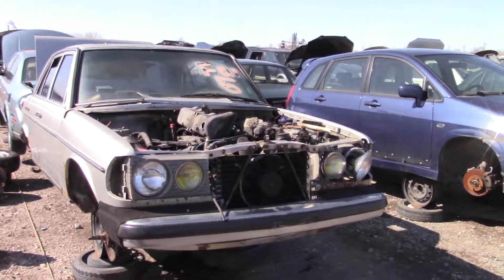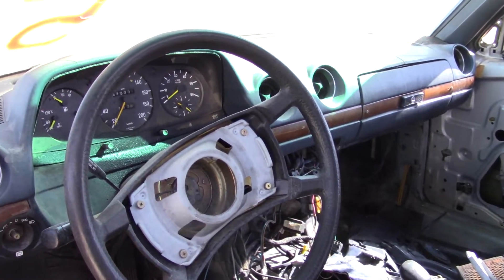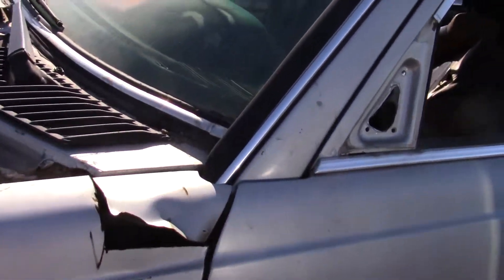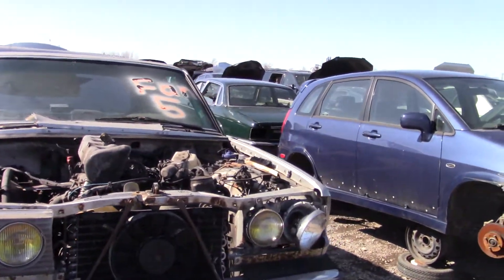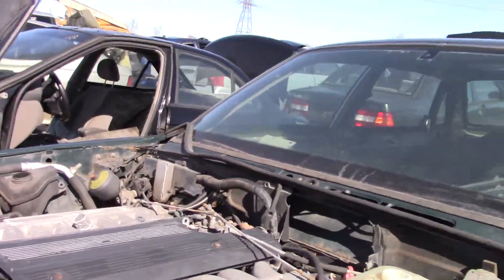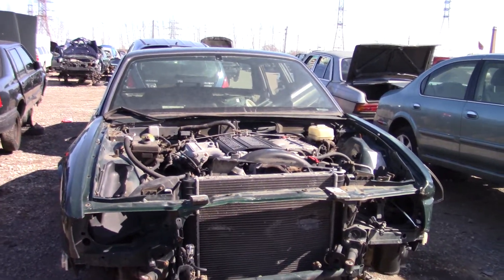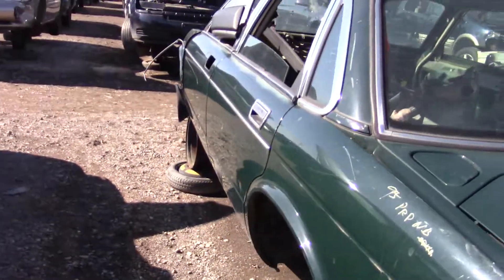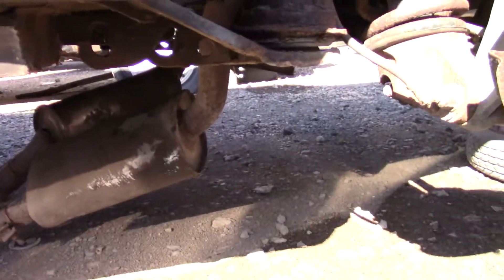2 Weeks of Junk Yard 4- 1984 Mercedes 3300D DIesel and old V12 Jaguar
In this video i will be showing you a 1985 Mercedes 300D and an old Jaguar XJ12 with a V12 engine. both in pretty good shape and unfortunate to be in the junk yard.